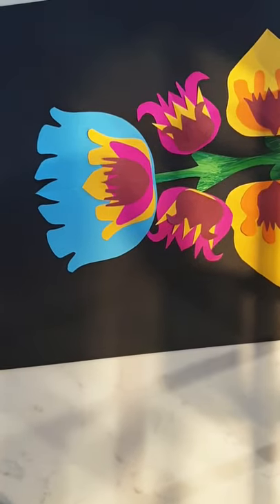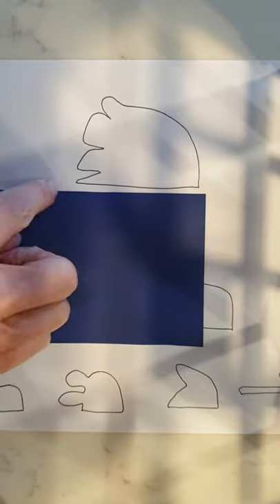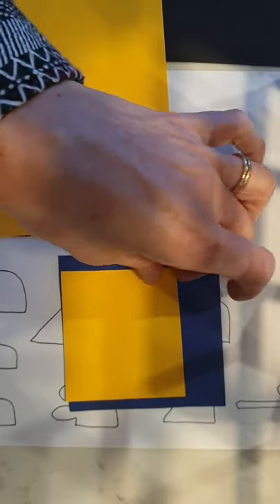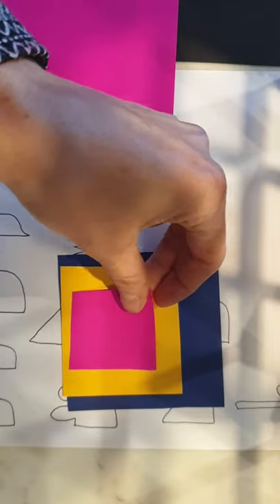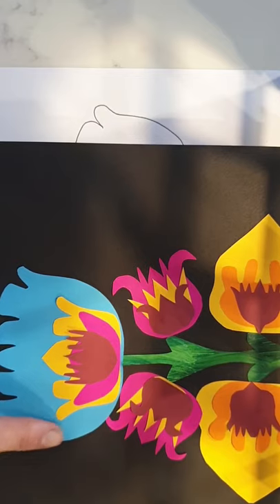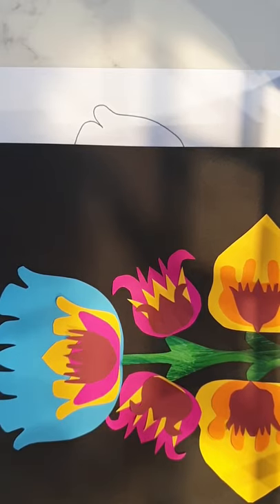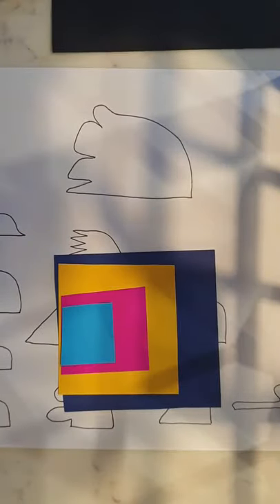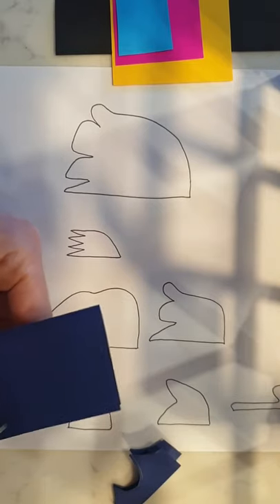Polish Folk Art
Cut Paper Design - Symmetry

Supplies:

- Black Paper
-Coloured paper ( 5-6 colours ) not recommended: construction paper. use vibrant copy paper
- scissors
-glue
-pencil & eraser (optional)